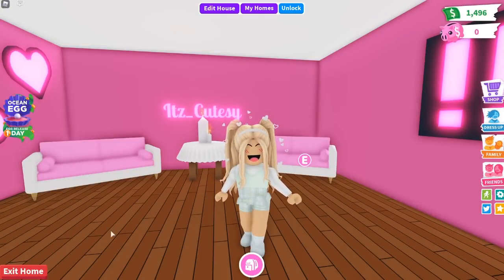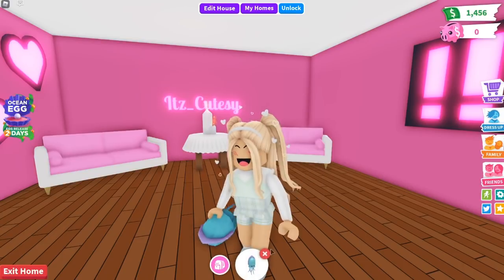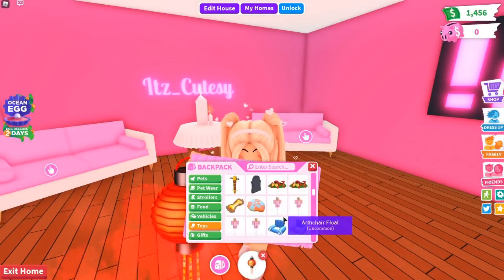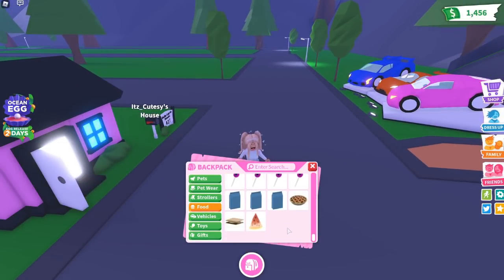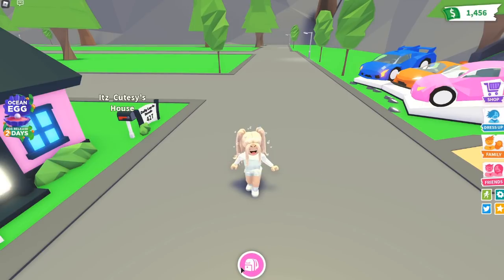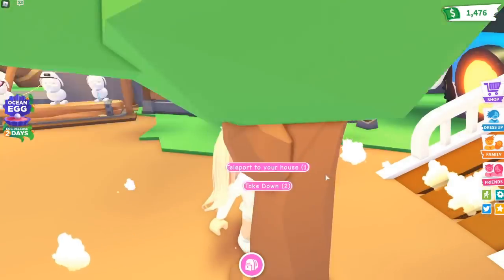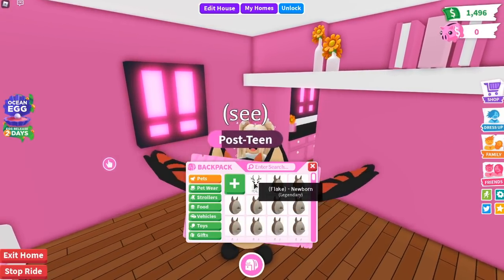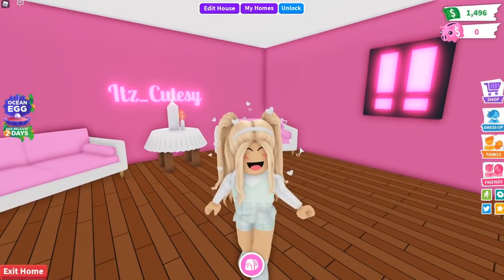My Updated Adopt Me Inventory! FULL TOUR In Roblox!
Hey Cutesy Crew! In today's video, I showed you my Adopt Me inventory! 🍭

🌈 What are YOUR best Adopt Me items? 🌈
If you guys enjoyed, SMASH that like button in the face! Let me know you are interested in this kind of content so I can make even more!

Early access summer merchandise is officially ON SALE NOW!

💗 Are YOU ready for Ocean Eggs in Adopt Me? 💗

Ever want to join my games? Give me a follow on Roblox!

🍭 I'll be LIVE SUPER SOON, make sure to turn on 📌ALL📌 notifications to be one of the first people there!

This video was filmed in a private server! Private servers in Adopt Me are free for everyone!

💗🌈🍭 Thank you guys SO SO SO much for watching today's video! I hope you enjoyed it as much as I did! 🍭🌈💗